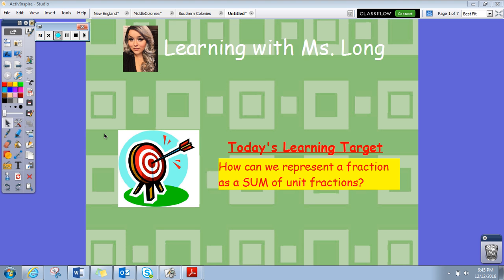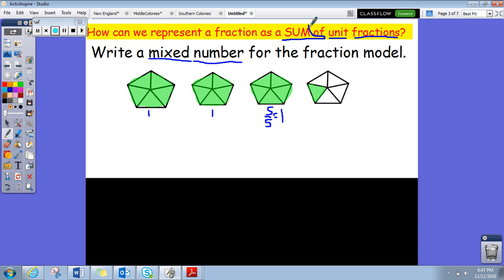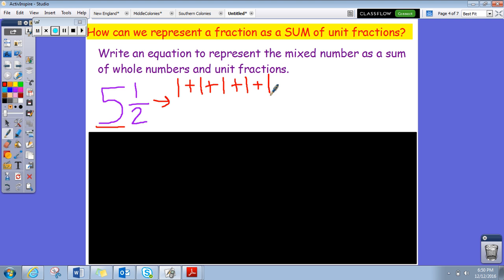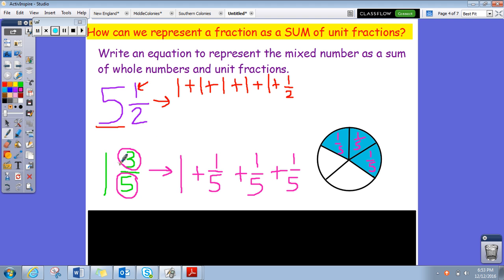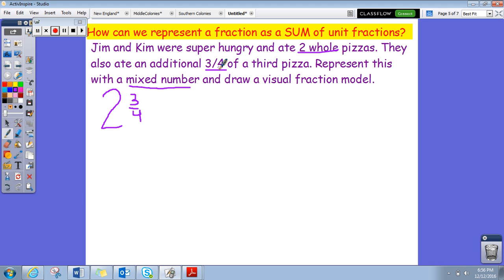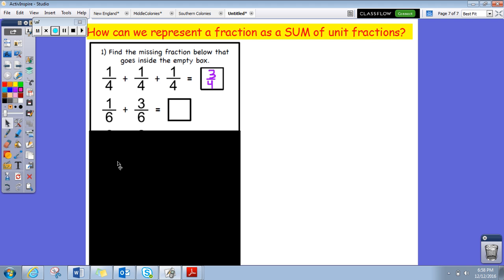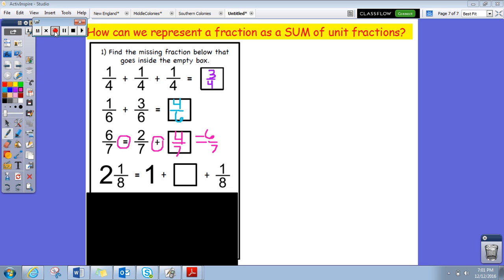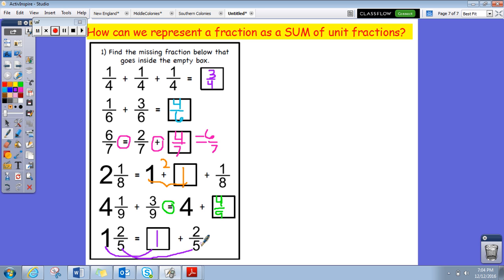Digital Learning with Ms. Long | 4th Grade| Mixed numbers as Sum of unit fractions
This video shows students how to represent mixed numbers as sums of whole numbers and unit fractions and also how to represent them on visual fraction models.